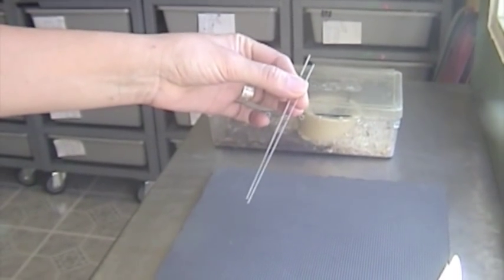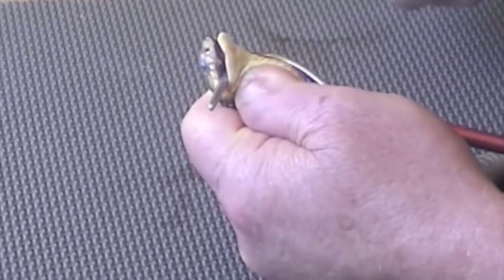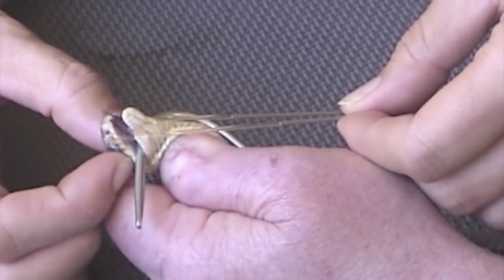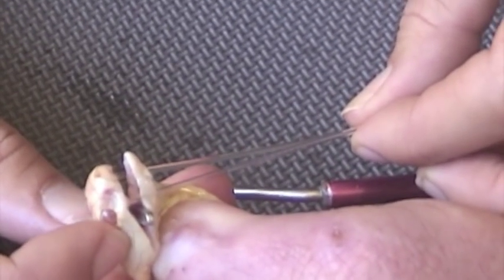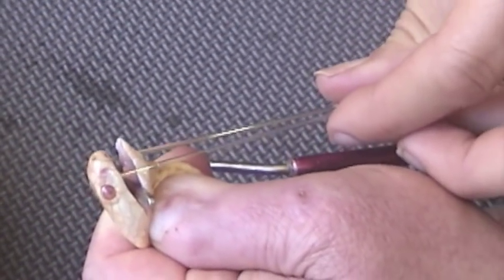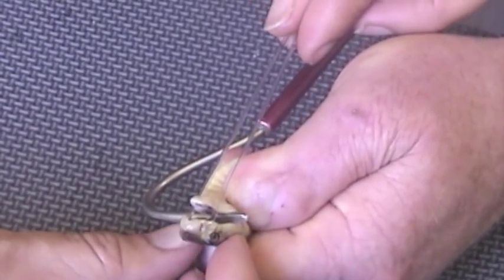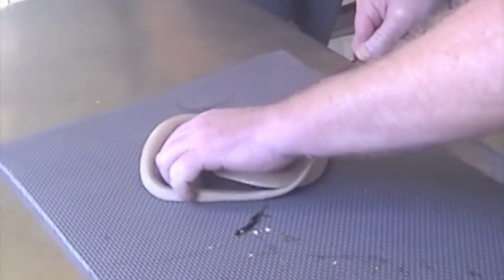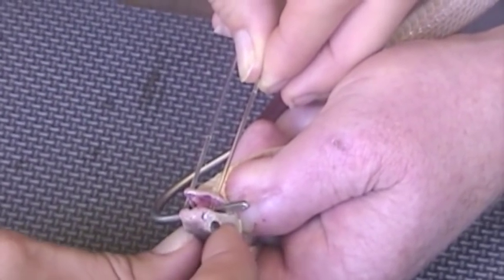Baby Monocled (Naja kaouthia) Cobra Extraction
Extraction of venom from baby Monocled Cobras or Asian Cobras, Naja kaouthia, for research.